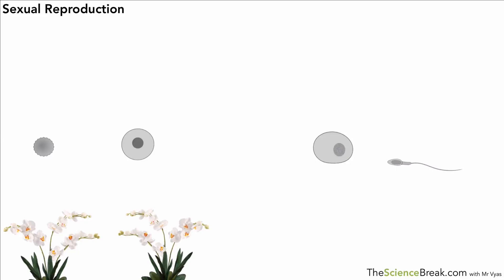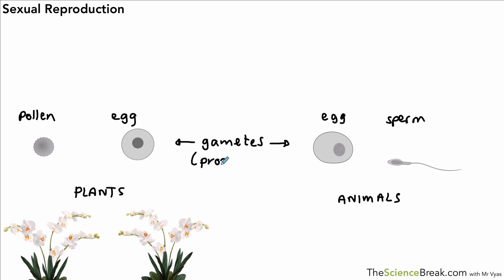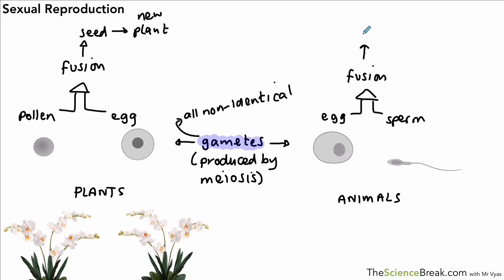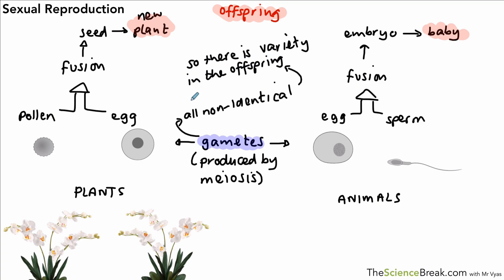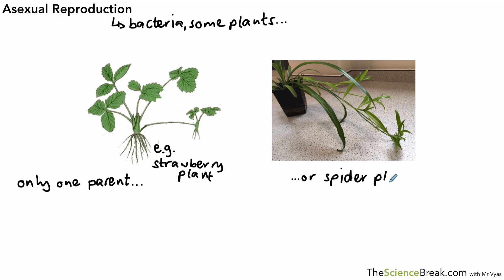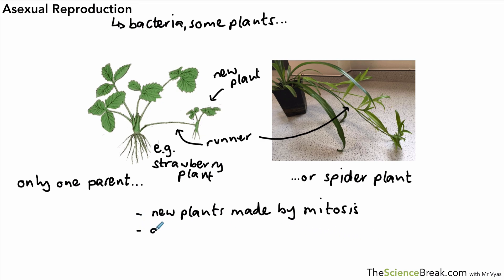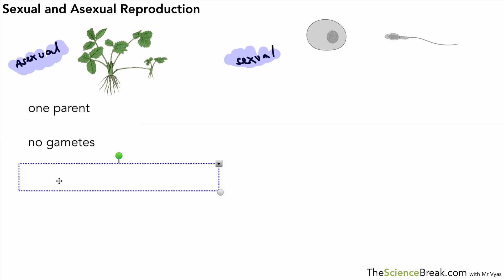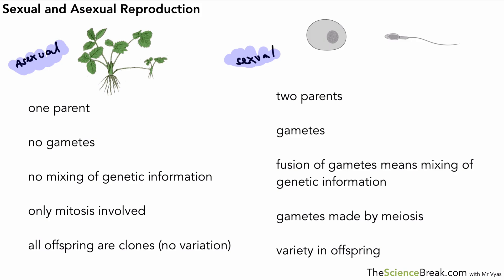Edexcel GCSE Biology for Triple Science - Sexual and Asexual Reproduction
This video described the characteristics of sexual and asexual reproduction. This is for edexel but also AQA triple science (Biology) as well.